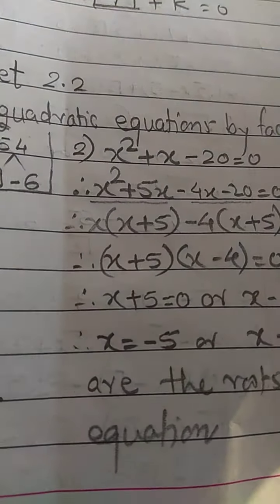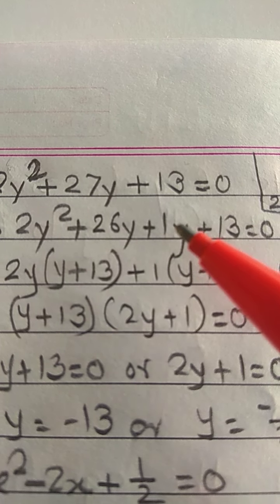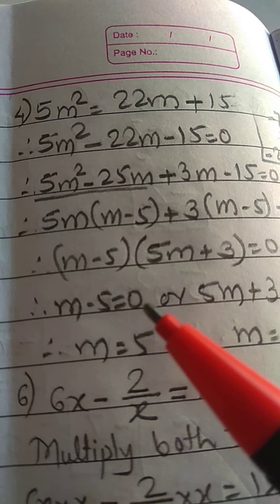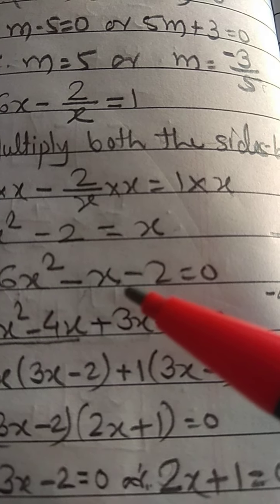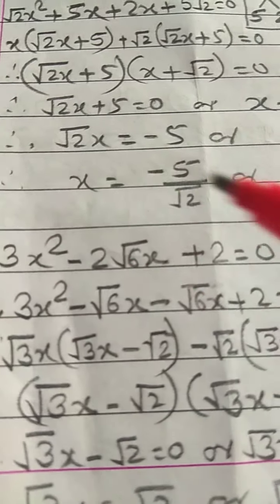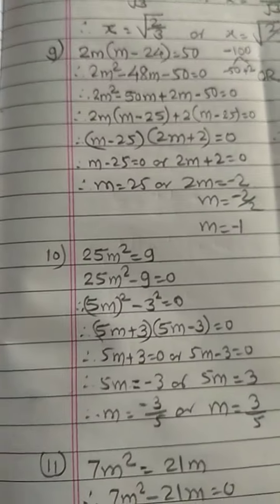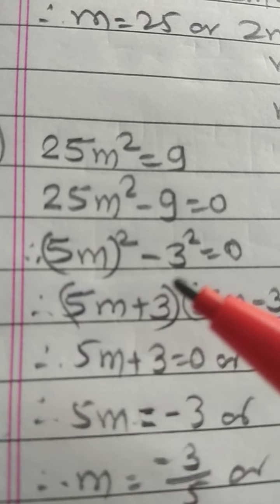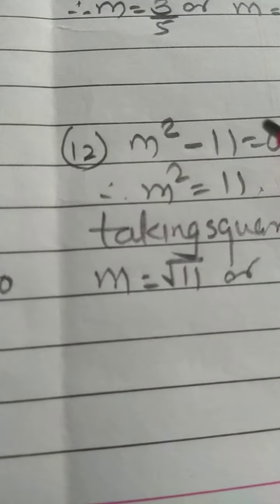QUADRATIC EQUATION ex2.2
Std 10 Maths1